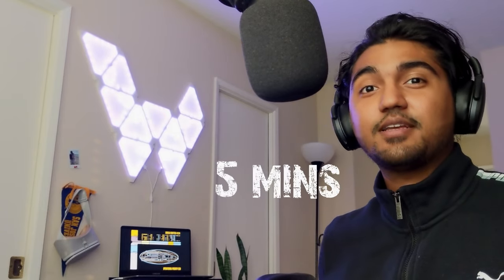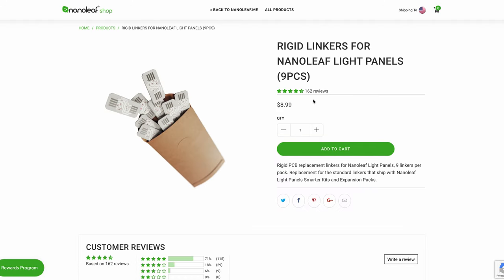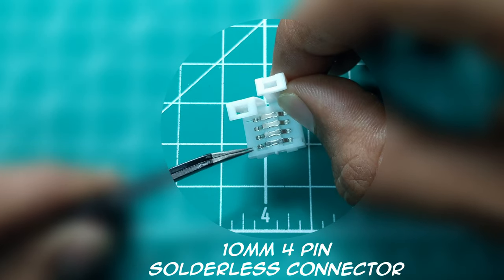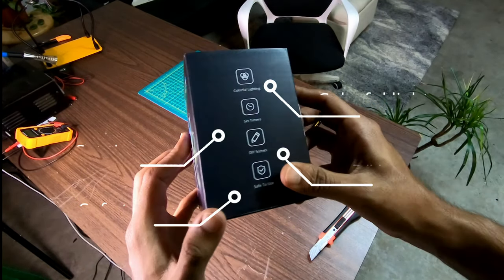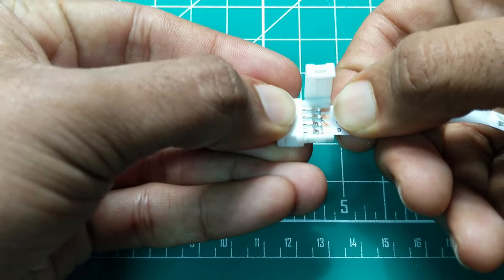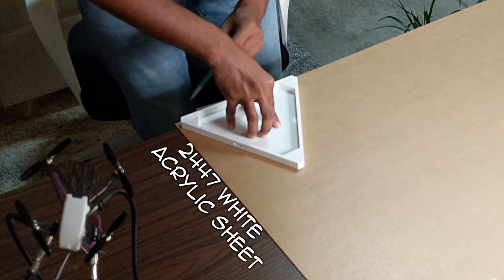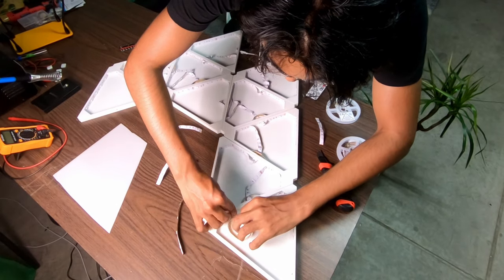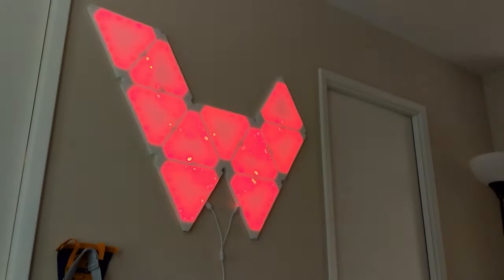DIY Nanoleaf Rhythm- Vrikxa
Hi Curious humans,

Here is my version on Nanoleaf which I call Vrikxa (Sanskrit for tree). I always wanted to make LED panels by myself but didn't know 3D designing. I am glad that I took a step and learned how to make models in CAD. LINK TO DOWNLOAD model is in the list of materials below. Make sure to report bugs in design on GitHub. I am glad to include your suggestions.

This projects supports Music mode, DIY scenes, fade-in and fade-out, mobile application and Amazon alexa.

List of materials:

Click on Green Code button to download the zip file.

2) I got my panels printed on craftcloud.com . They have fair prices. (not sponsored)

3) LED strip with controller and APP compatible with Amazon alexa

4) 2447 Acrylic white sheet for diffusor.

5) Acrylic cutter

6) 3M double sided tape to stick on wall

0:00 Introduction
0:19 DIY Nanoleaf LED panel (Vrikxa)
0:42 Original Nanoleaf product analysis
1:19 Solderless 4 pin 10mm connector
1:40 Nanoleaf 3D design
2:10 RGB LED connection
3:24 LED light diffuser white acrylic sheet
3:57 Connecting LED panels
4:23 Wall mounting

Intro sound: Curious Human©